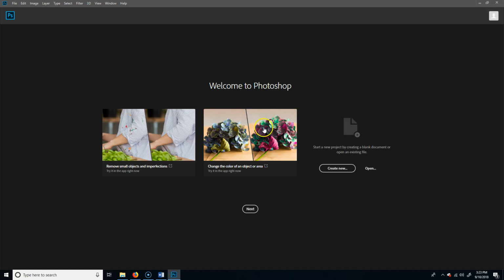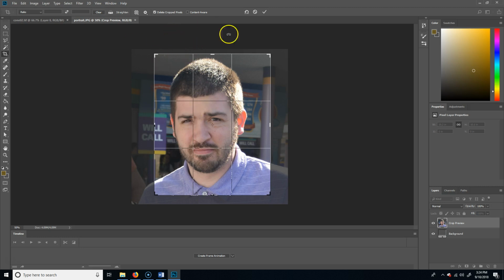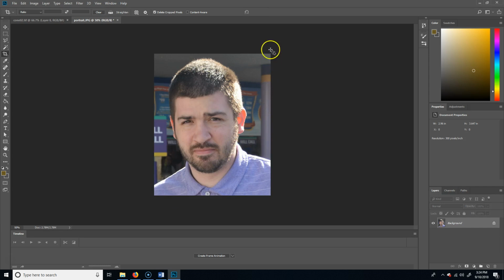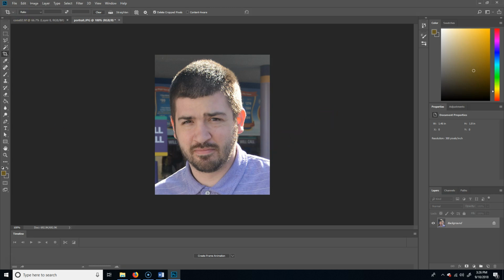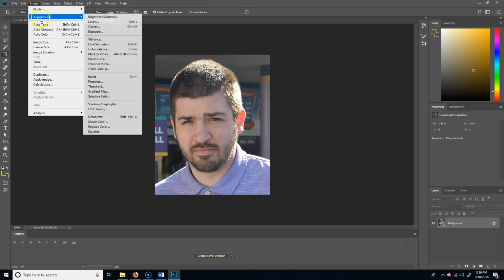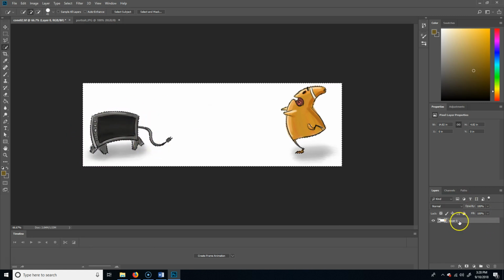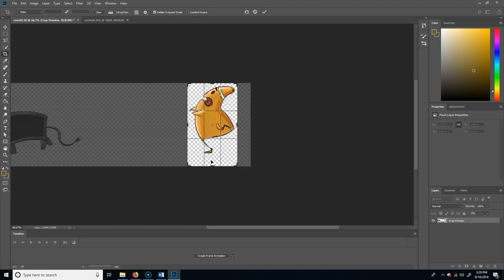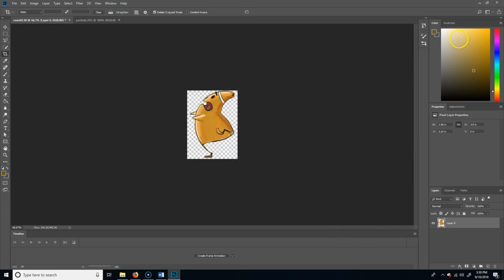webDesign basicPhotoEditing tutorial